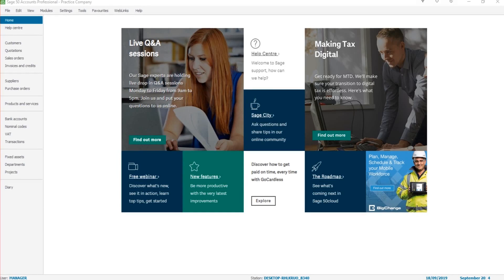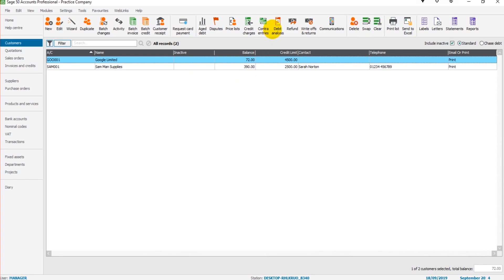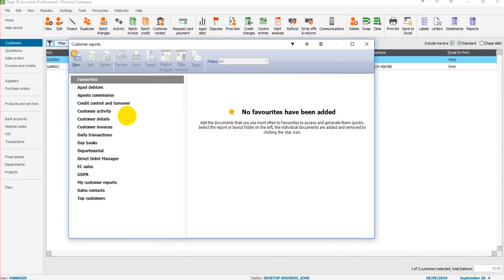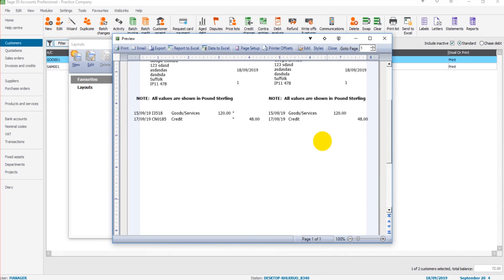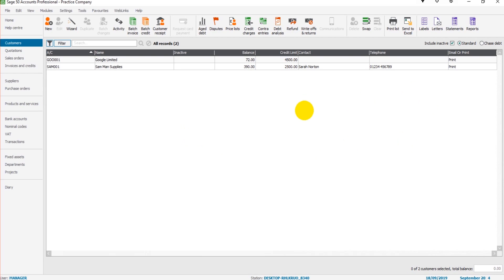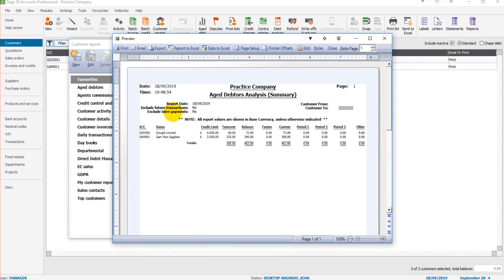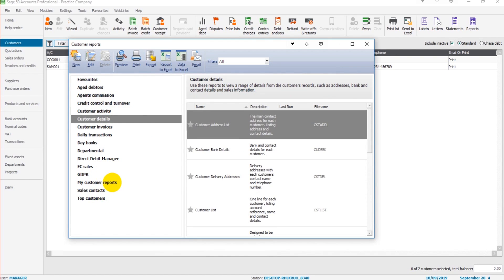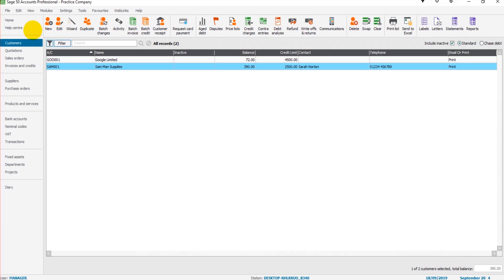Sage 50Cloud Tutorial - Customer Statements & Reports - Lesson 6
Covering the basics of how to create customer statements and reports on Sage 50Cloud.